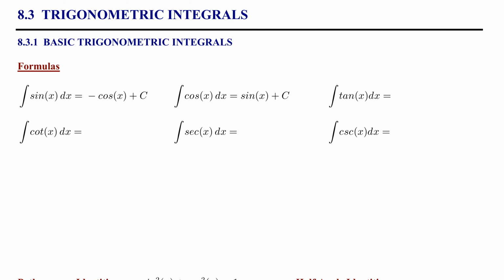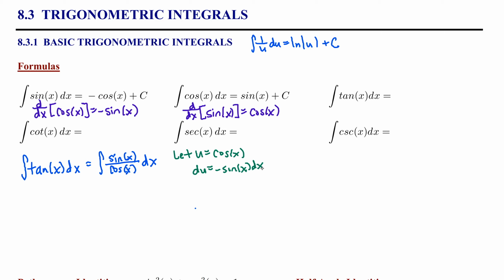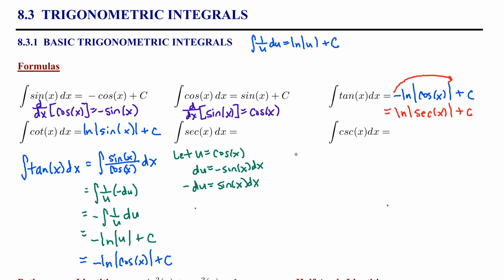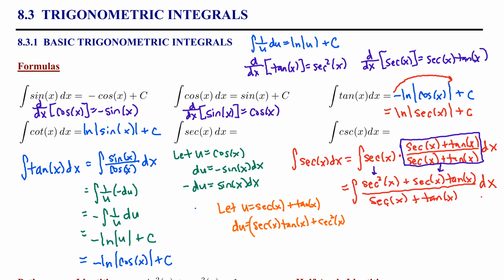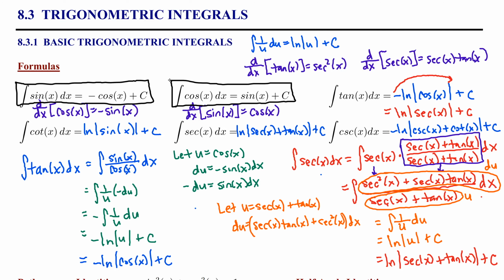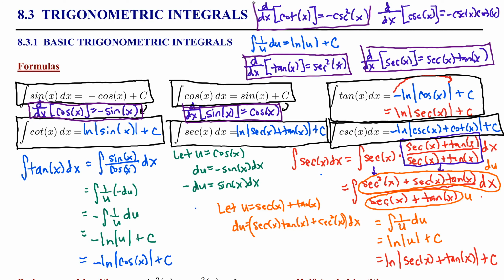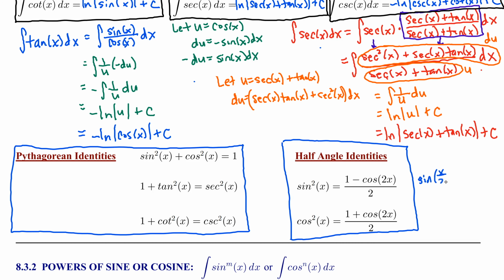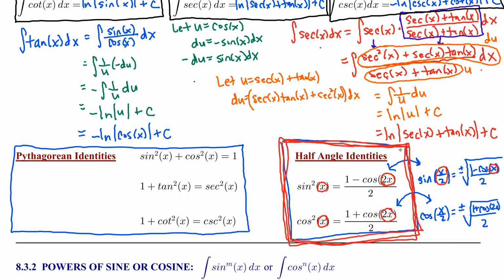8.3.1 Basic Trigonometric Integrals